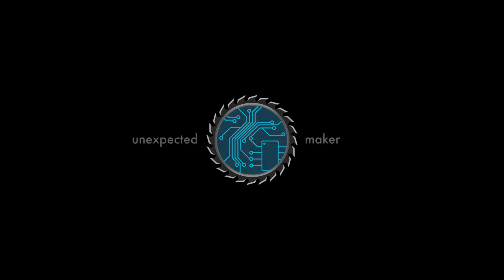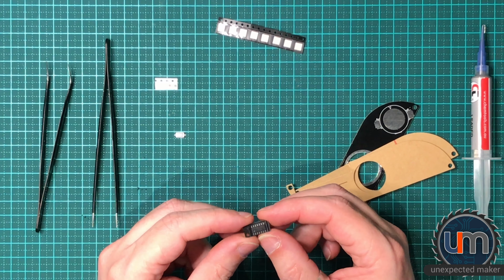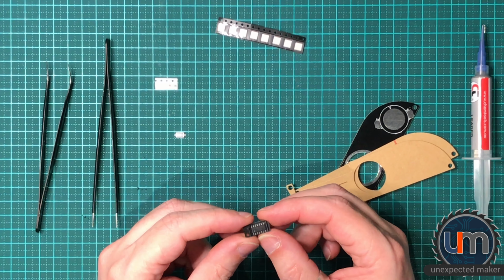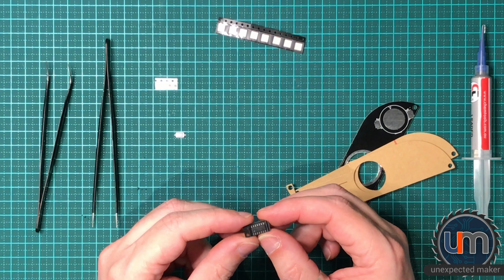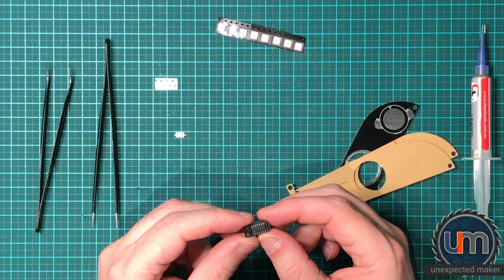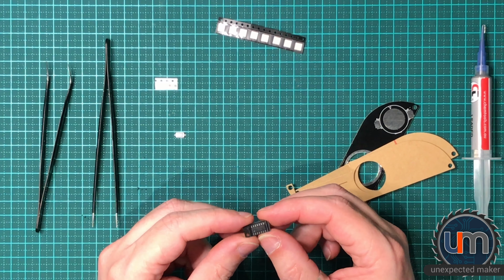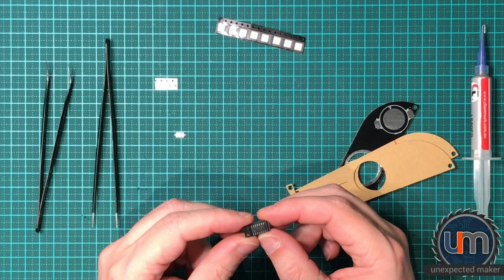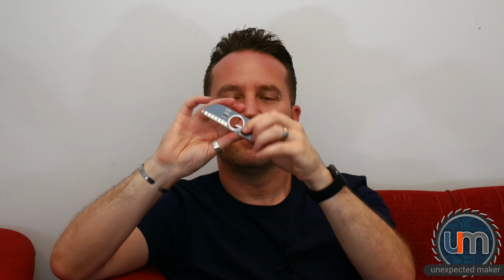Soldering Saturdays #2 - Epic design fail!!!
What an epic design fail! Such a shame...

I bought 2 of these kits from Banggood for my kids as they both have sensory issues, so love playing with fidget spinners, and both also enjoy flashy LED thingies.

I was also intrigued by them because they were all surface mount parts, and I love building surface mount boards, so I jumped in...

I'll let you decide if it was a good or bad investment :-)

★ Liking and sharing my videos really helps me grow my channel and allows me to continue making videos for you to enjoy. Thanks!